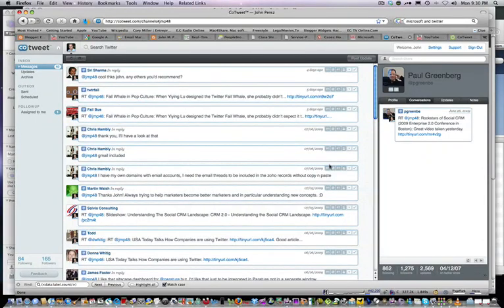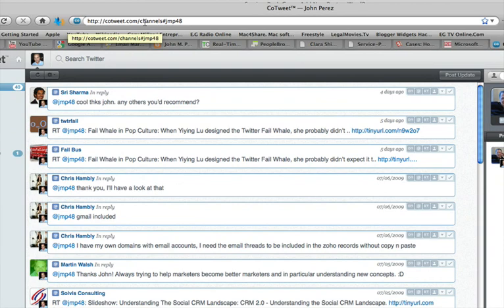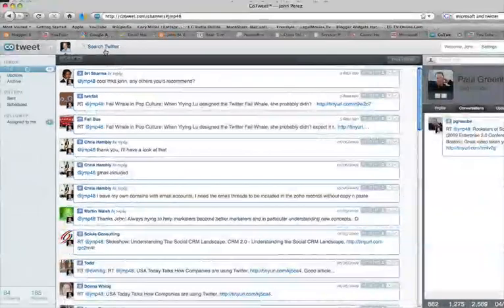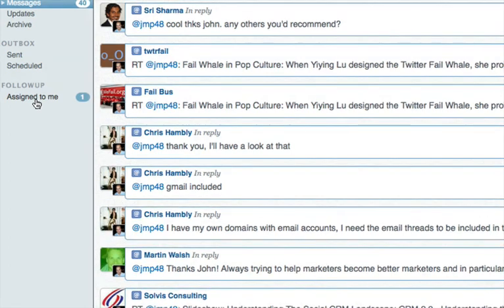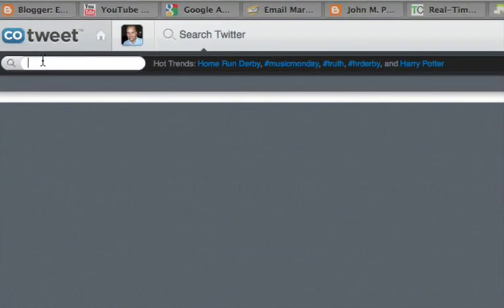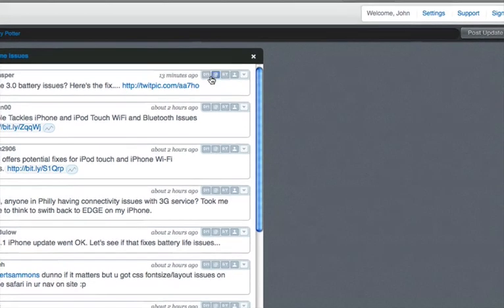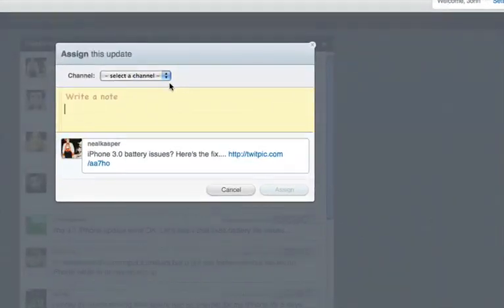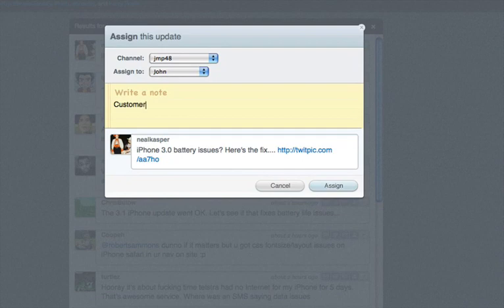CoTweet - The Free CRM Tool for Twitter Interactions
Check out this video demo of CoTweet in action.  John Perez of (A Social CRM Consulting Firm) demonstrates how you can support your customers and twitter conversations using Co Tweet.  Can co tweet replace traditional ticketing systems for small businesses?  for more information on Social CRM Tools, Information, and Strategy.